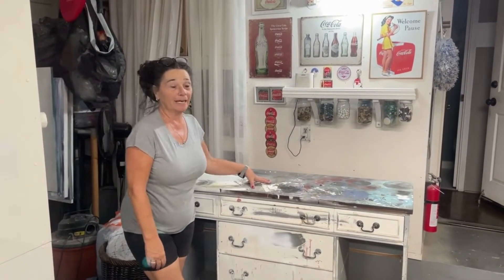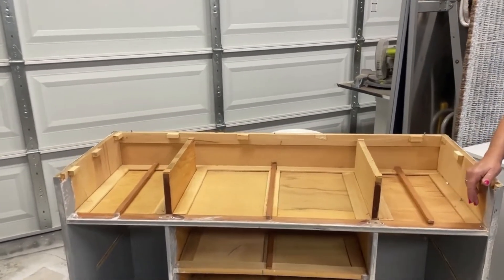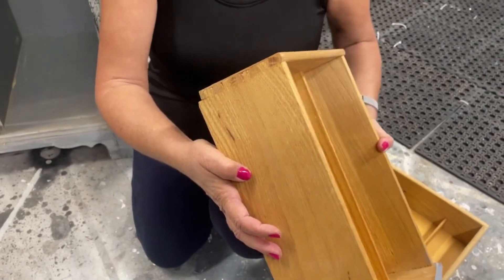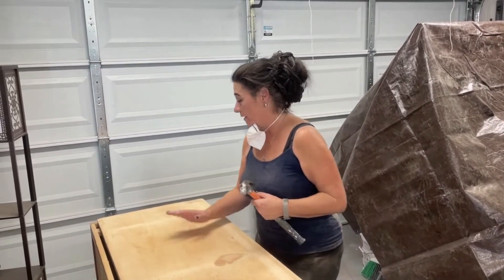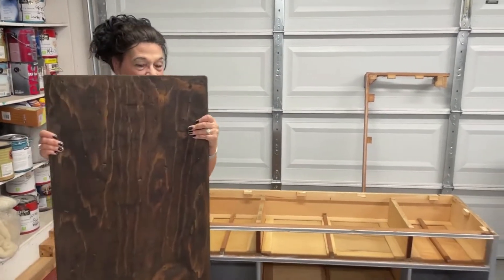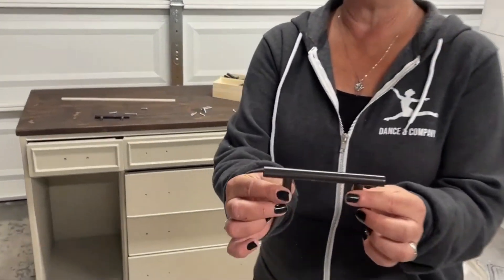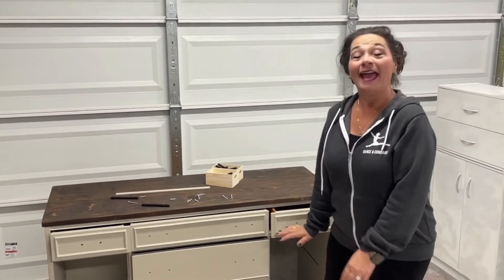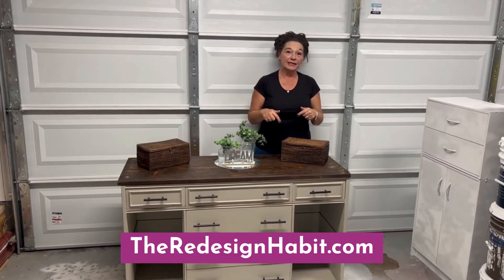Refinishing a Work Bench: New DIY Project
I thought my old work bench was beyond saving, but I couldn't bear to throw it out. Time for a new DIY project! I completely transformed this work bench into a stunning buffet cabinet. Watch the full redesign process here.